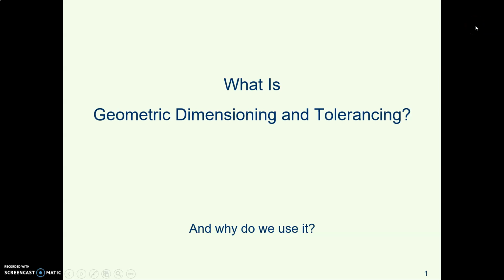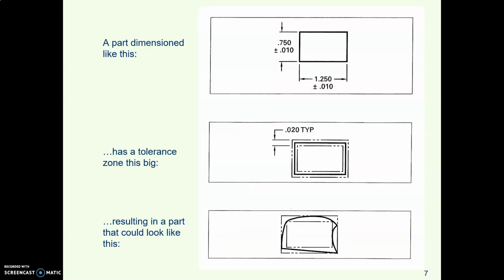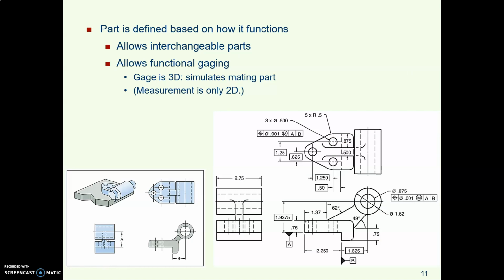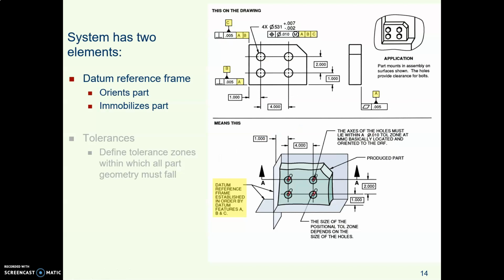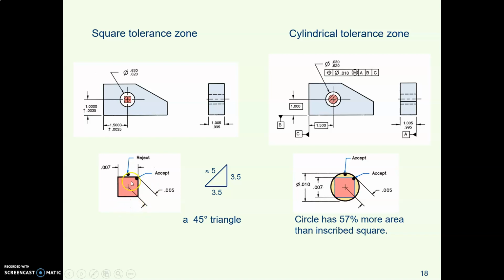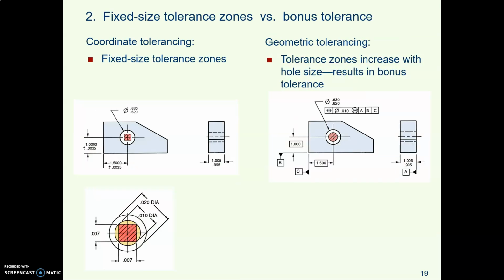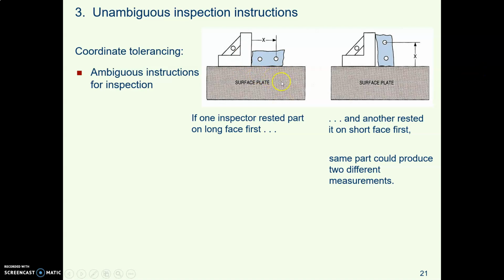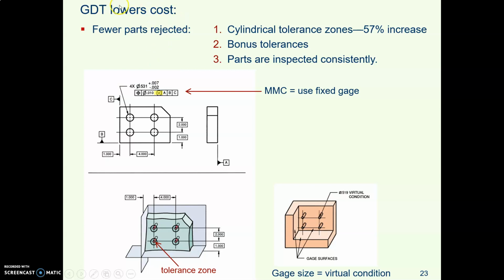MDes20a GDT concepts